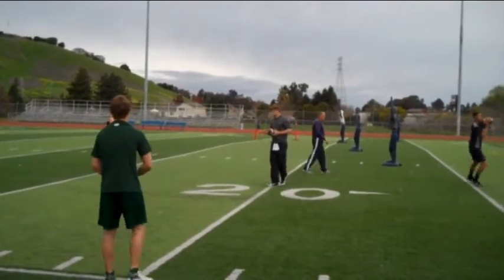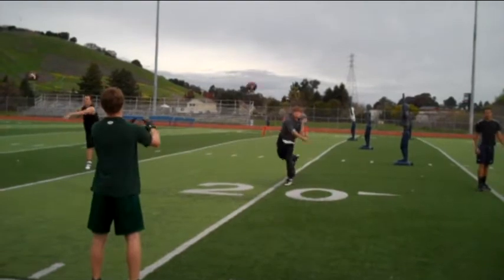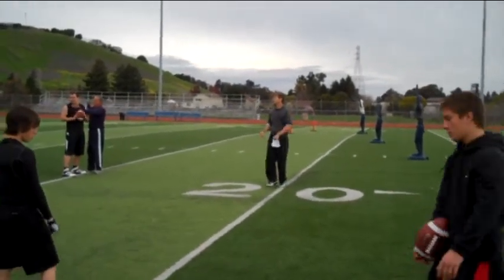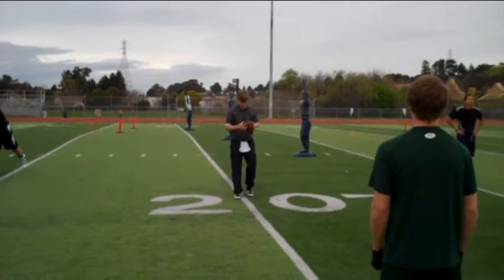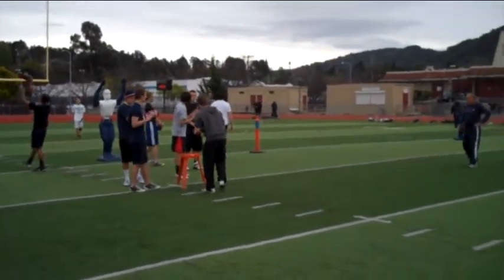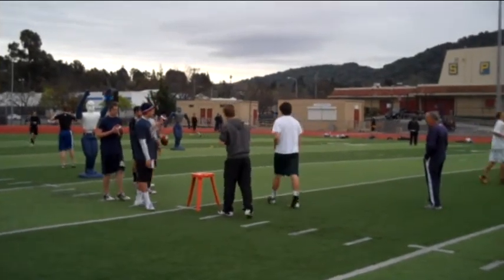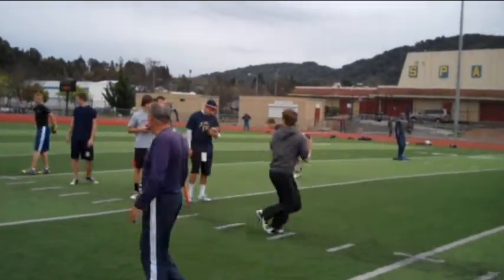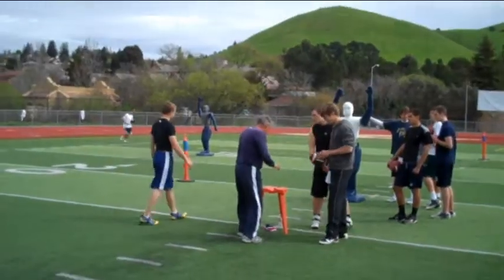Andrew Olson 2012 Hilmar QB Workout with Roger Theder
Hilmar Andrew Olson